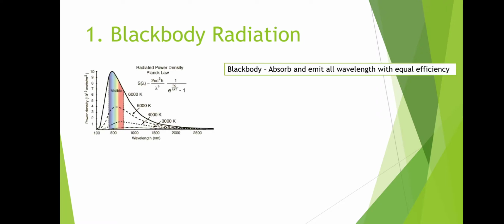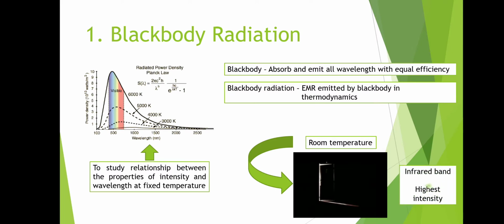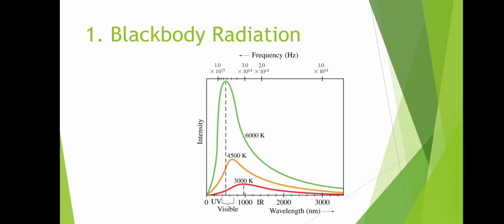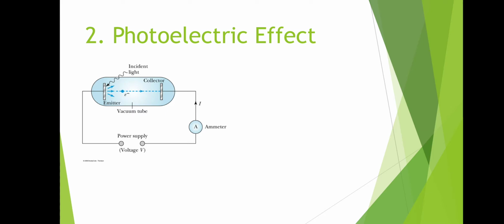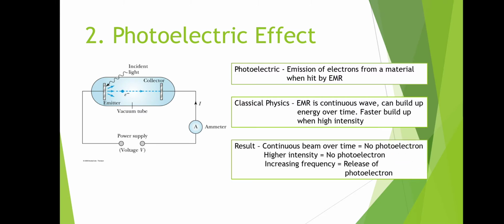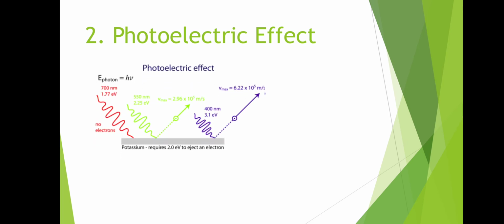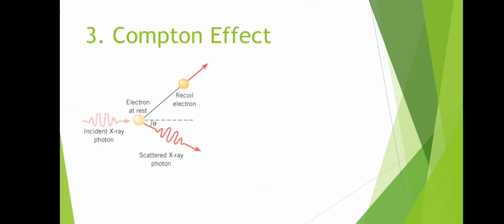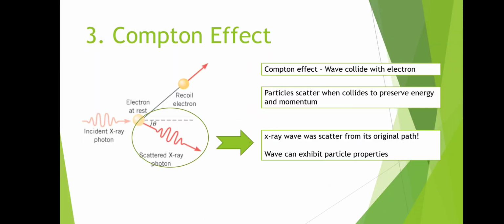Video Assignment Atomic Physics